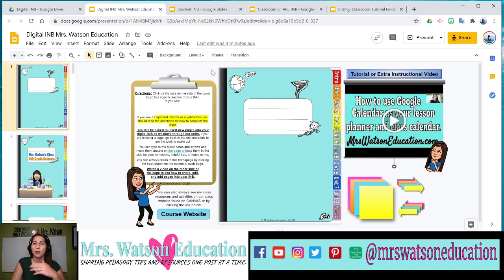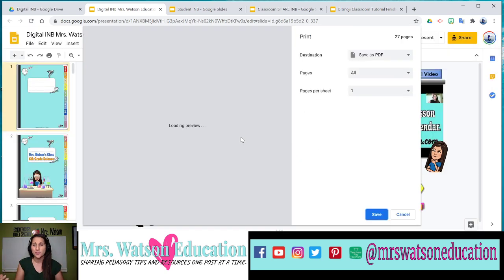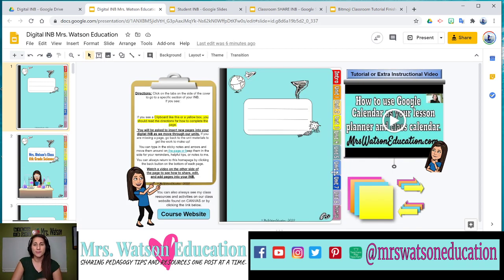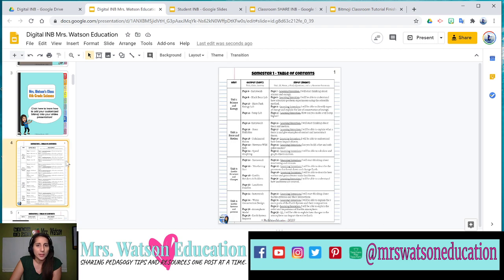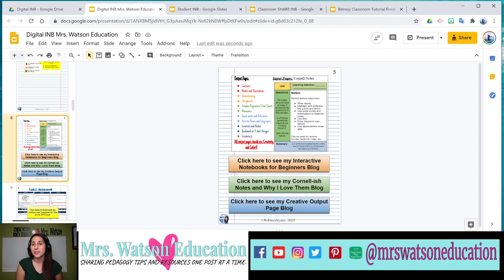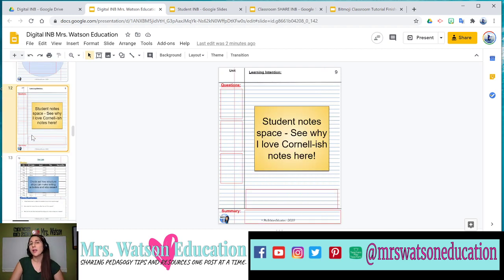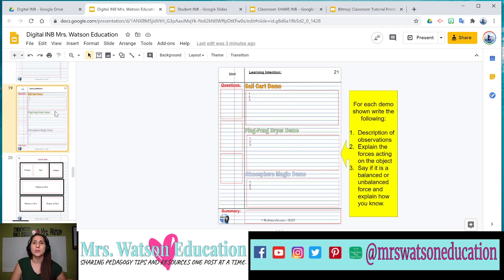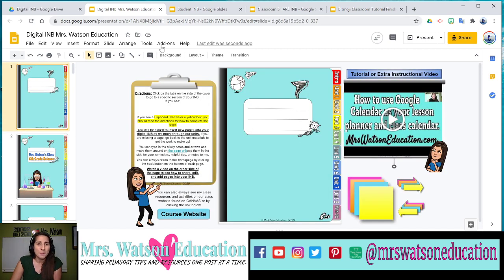Digital Interactive Notebooks - A how-to Guide!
This is a tutorial on how to create a digital interactive notebook or INB for your students. You may want to watch the preceding videos as this is the last video in a 4 part series on converting lessons into digital and the video content building from the prior blogs.

1) Digitizing your Lessons - Prepare for a new era of Teaching!
2) Making any worksheet into a digital and shareable worksheet.
3) How to share your digital worksheet and lessons.
4) Digital Interactive Notebooks - A how-to Guide!

Other blogs mentioned in the video that you may find helpful are:
Bitmoji classroom series: